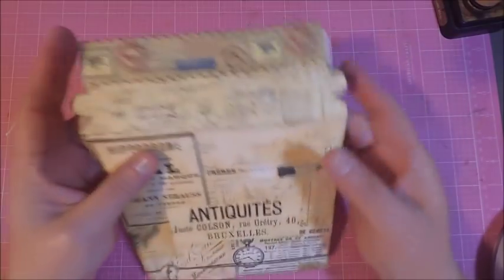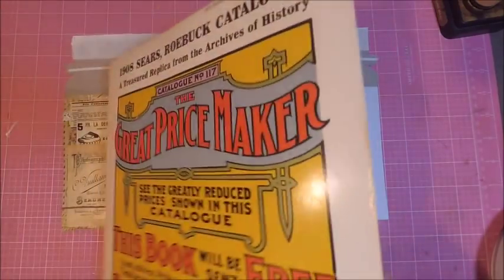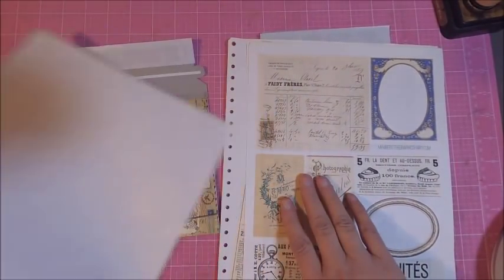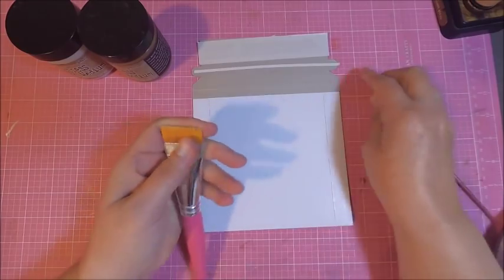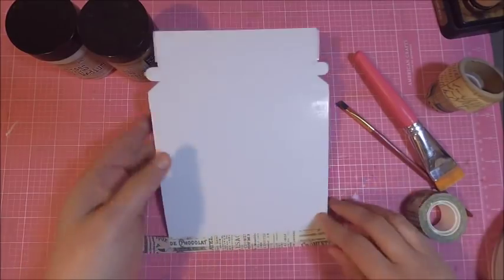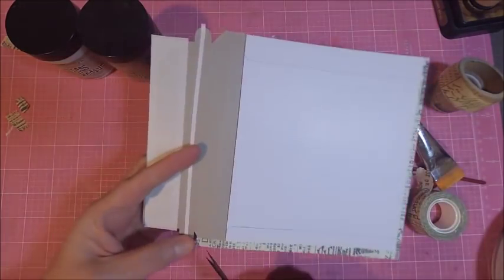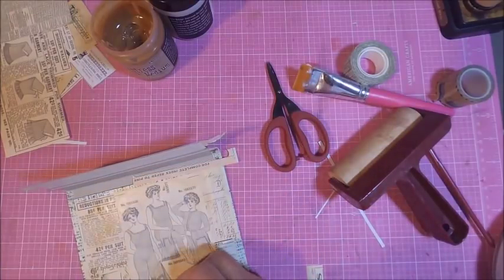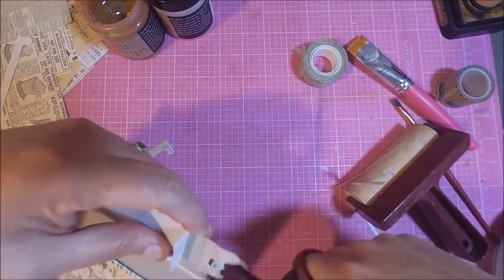Collage Envelope using Vintage Advertising ephemera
Today I am demonstrating how I use ephemera to create a collage design. Digital images available in my shop.

Taylormadecards4u.com

• Neutral Ephemera pack both vintage and reproduced Ephemera | Etsy

• Ranger Tim Holtz Distress Collage Medium Mini 3 pc.

• Amazon.com: Symphony Tissue Tape by Tim Holtz Idea-ology, 2 Rolls per Pack,...
[ Amazon US ]

• Amazon.com: Commute Tissue Tape by Tim Holtz Idea-ology, 2 Rolls per Pack,...
[ Amazon US ]

• Tim Holtz Scissors & Snips - Kushgrip Non-Stick Serrated Scissors Set - Mini Snips 5" & Micro Scissors 7" - Bundle of 2 Items
[ Amazon US ]

• Tonic Studio Guillotine Comfort Trimmer 8.5`` By Tim Holtz-Grey/Red #bicwarehouse
[ Amazon US ]